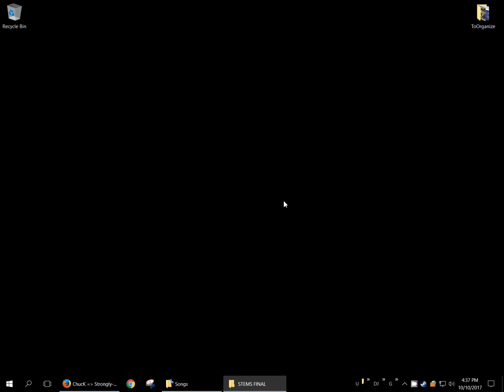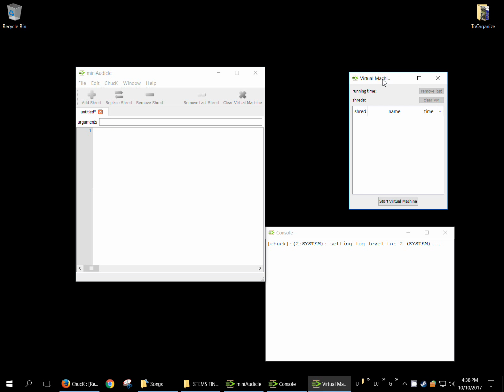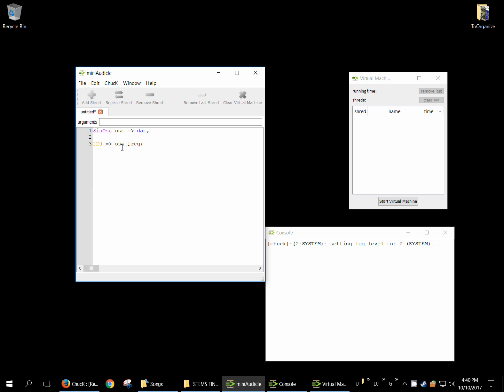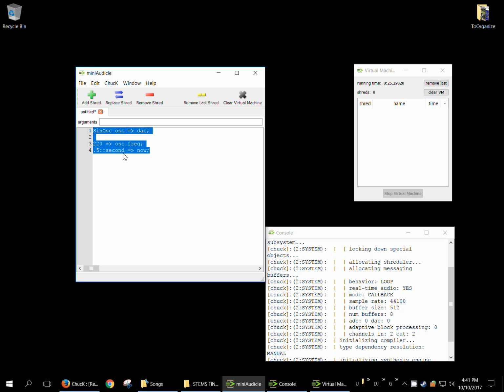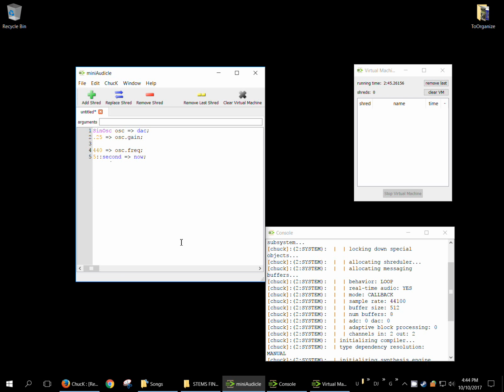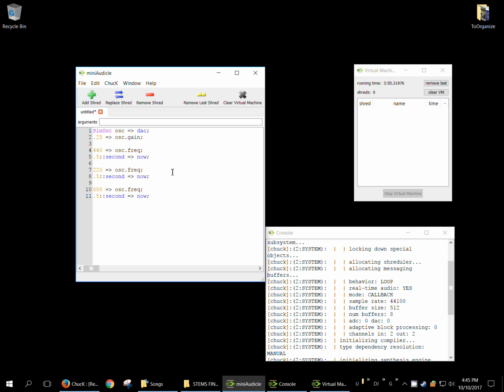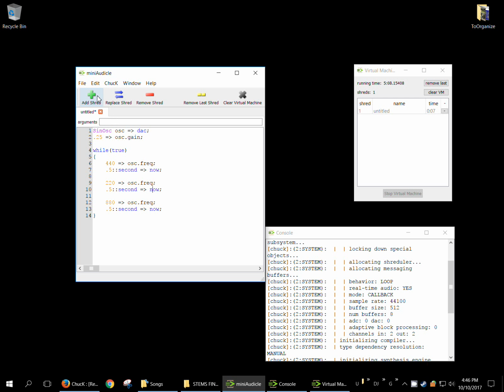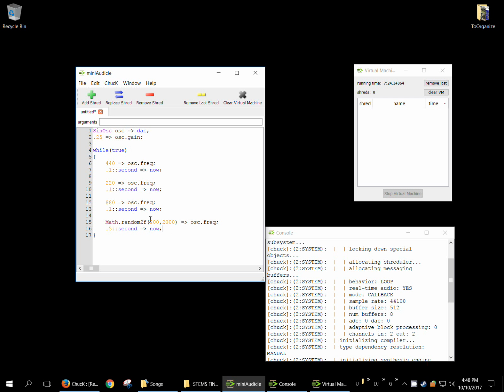First ChucK Project (Audio Programming) Tutorial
Introductory tutorial to making Oscillators in ChucK.

Your first Hello Wave audio project.